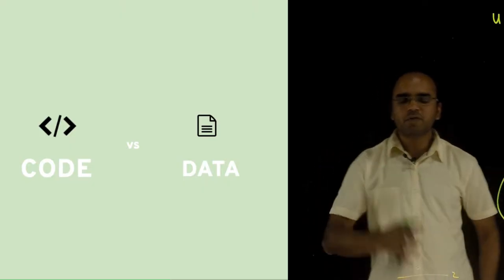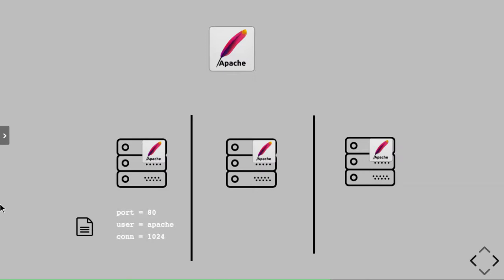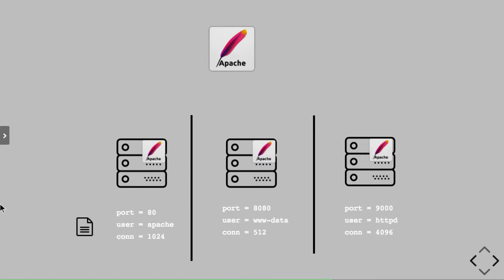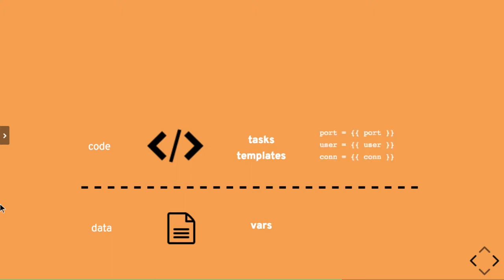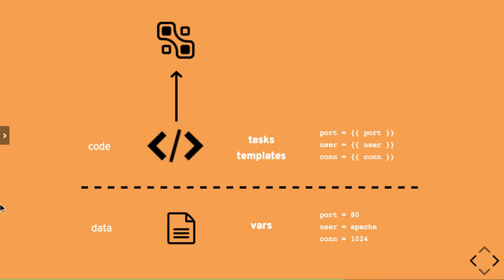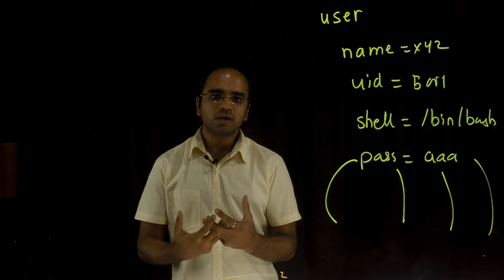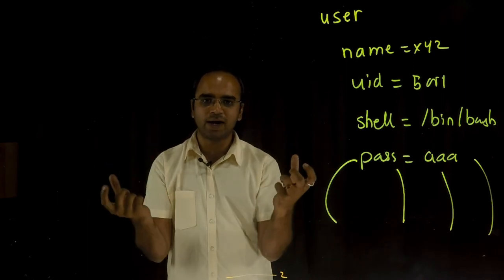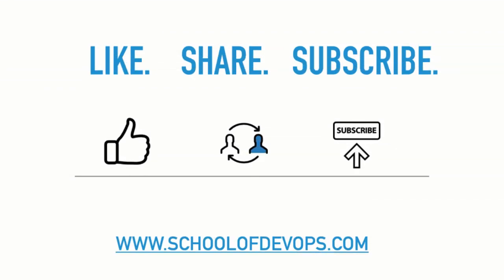What is Ansible Part VI: Code vs Data - using vars and templates to create reusable roles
This is a video from What is Ansible series by School of Devops. This series is been created to explain what is the need for Ansible, why its quickly becoming the popular tool, and what are the key features of Ansible.  It also delves into what are the advantages of writing Infrastructure as a Code versus using scripts and explains the basics of it including idempotence, the convergent approach, declarative interface etc.